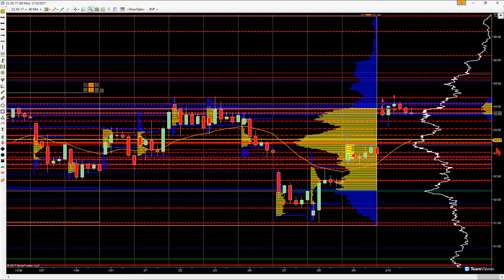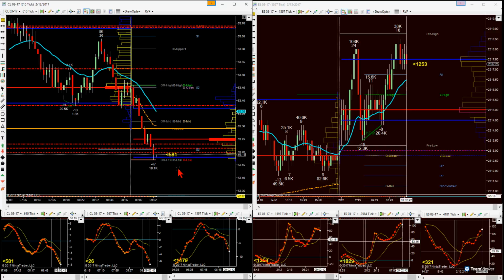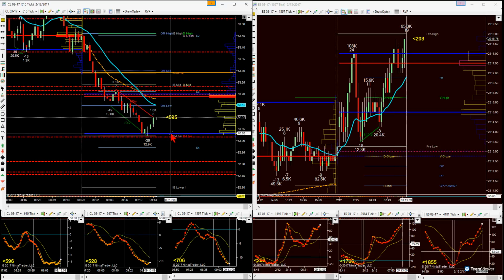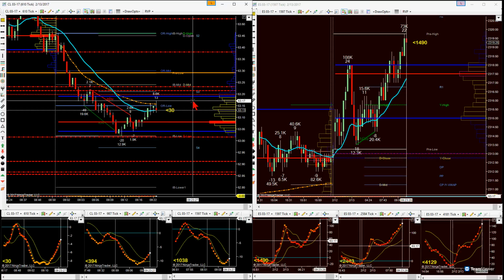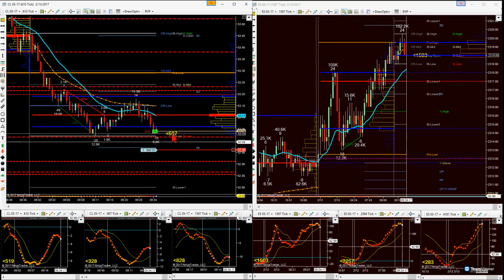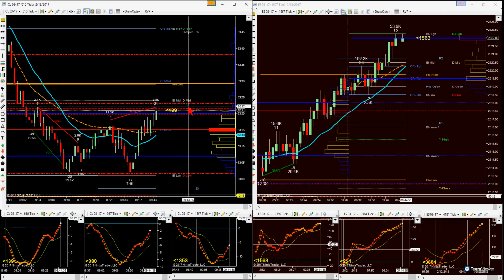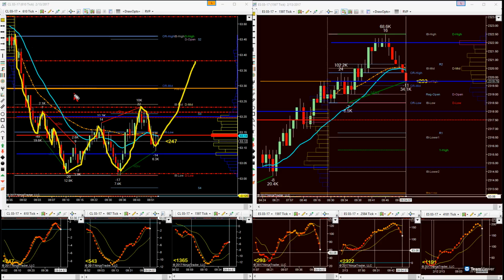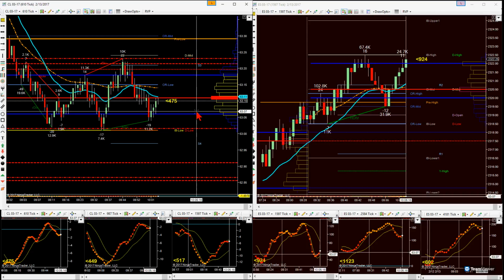Trading Session - 2-13-17 - $CL_F $ES_F